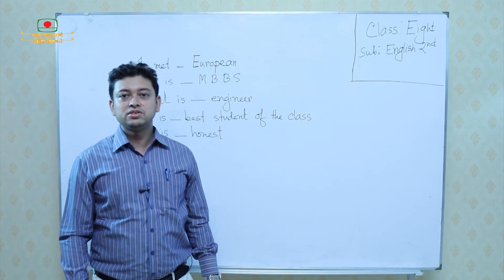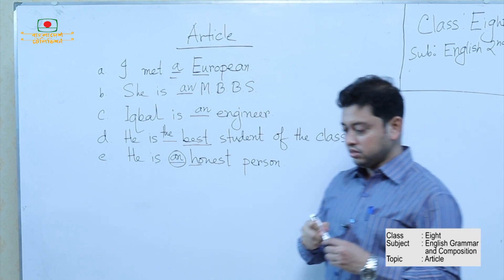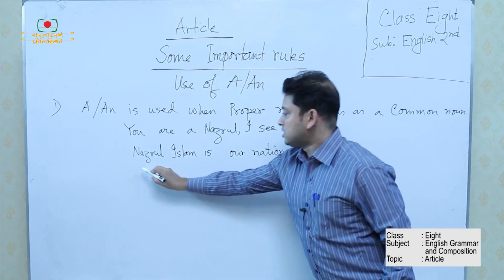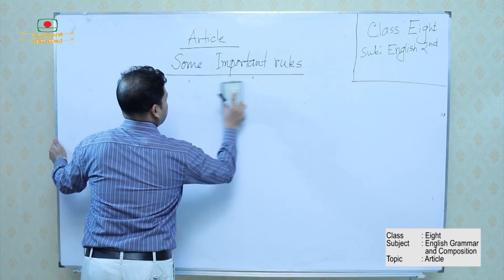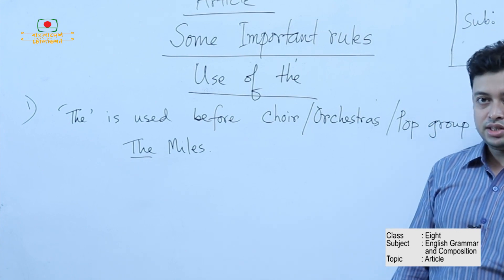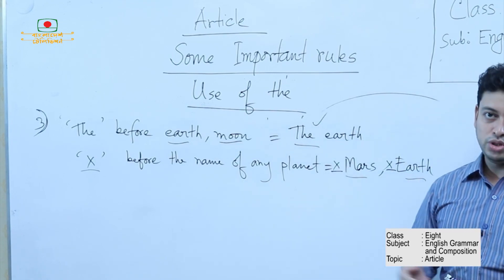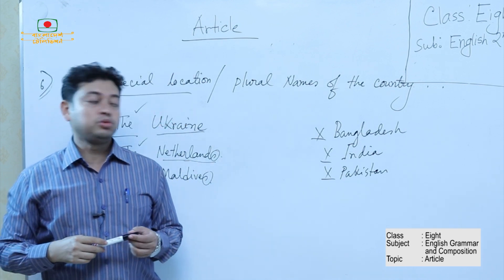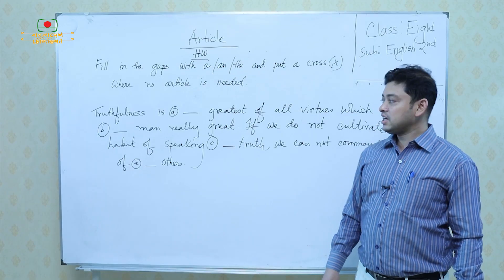অষ্টম শ্রেণী । ইংলিশ গ্রামার এন্ড কম্পোজিশন । টপিক আর্টিকাল । আমার ঘরে আমার স্কুল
অষ্টম শ্রেণী
বিষয় ইংলিশ গ্রামার এন্ড কম্পোজিশন
টপিক আর্টিকাল
রাশেদুল মান্সুর
লেকচার, ইংলিশ

প্রচার ২২ এপ্রিল ২০২০

Class Eight
Subject English Crammer and Composition
Topic Article
Rashedul Mansur
Lecturer, English

Amar Ghore Amar School
Broadcast 22 April 2020